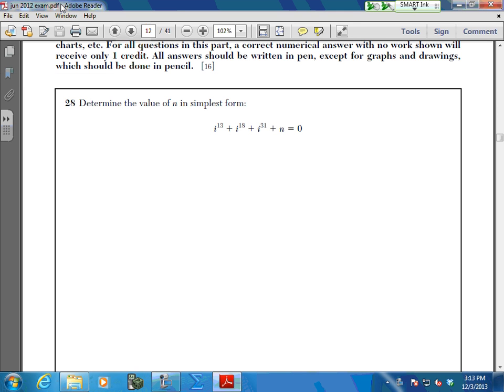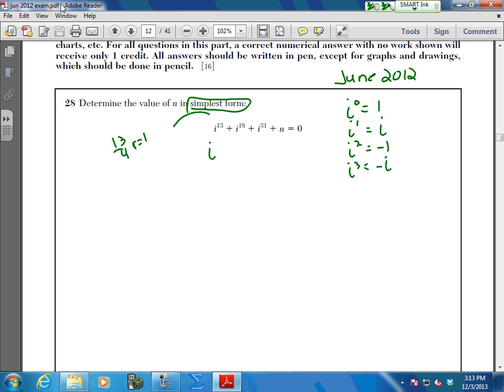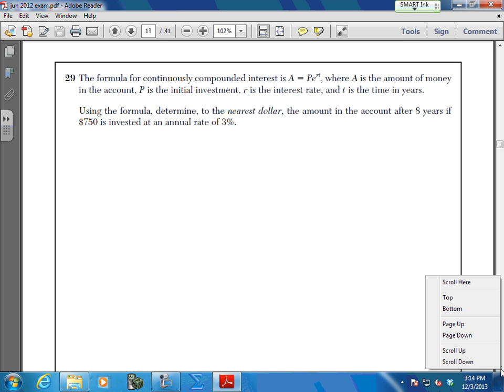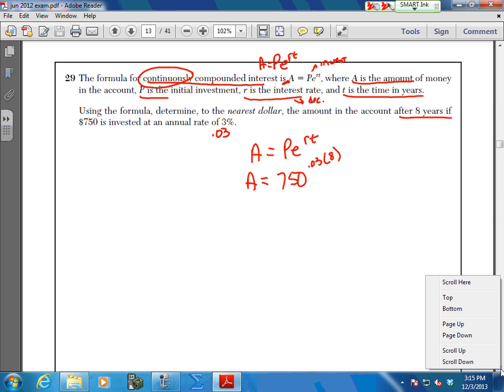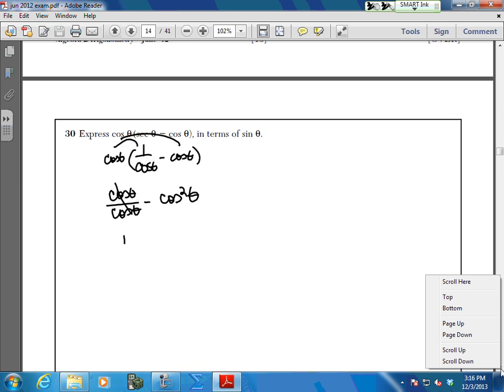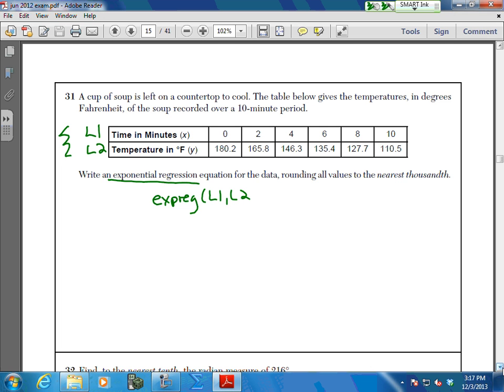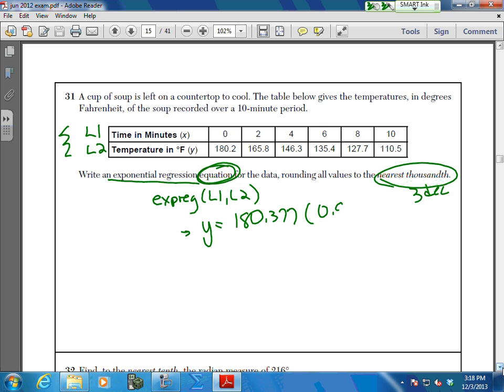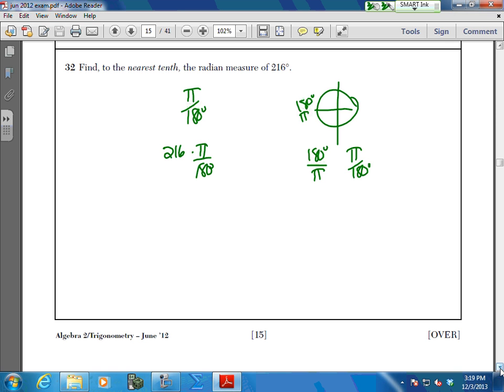jun 2012 28 32